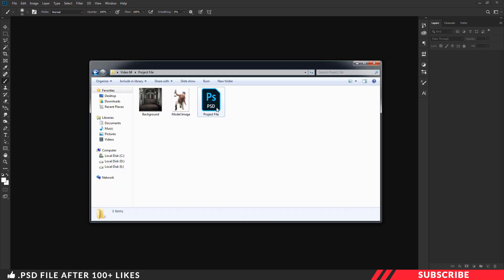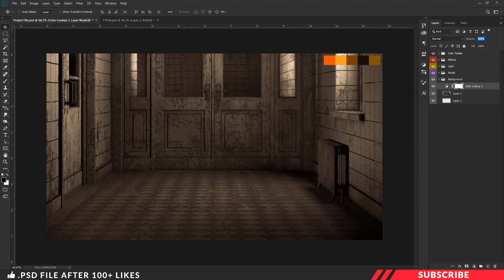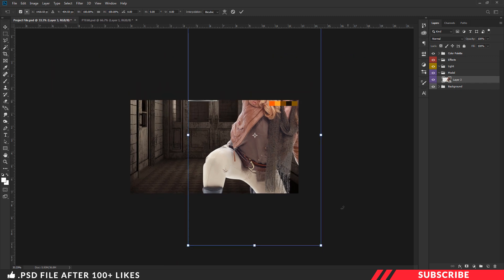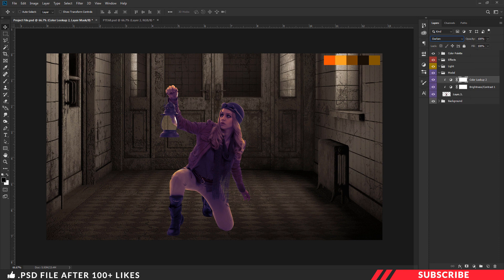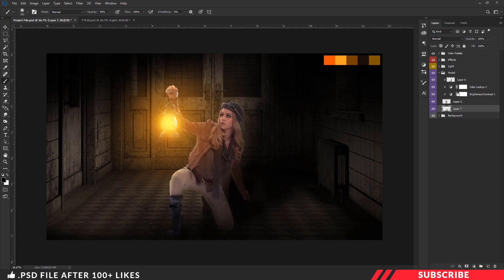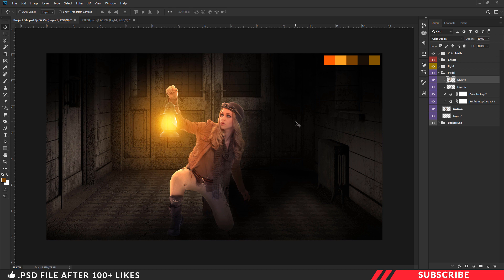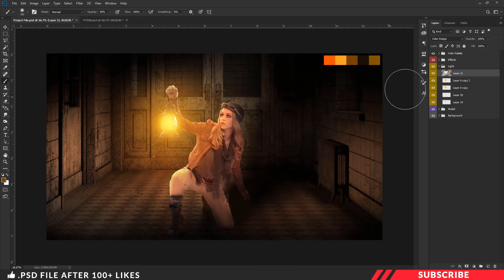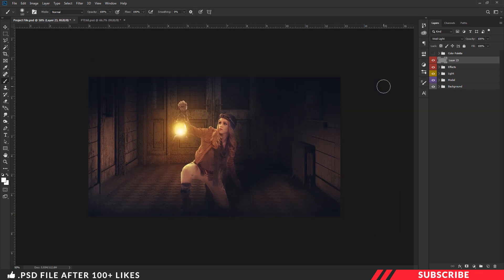Dark Knight Photo Manipulation Photoshop Tutorial | Advance Composting | PE68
In this tutorial we are going to learn dark knight photo manipulation compositing tutorial in Photoshop. Before getting started download the project file so that it will be much easier for you too follow this tutorial. Link given below.